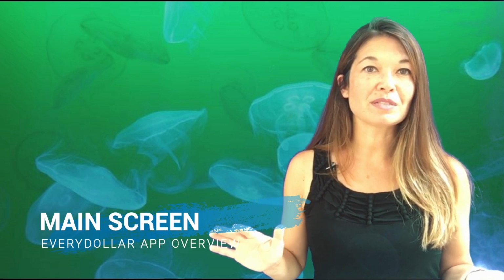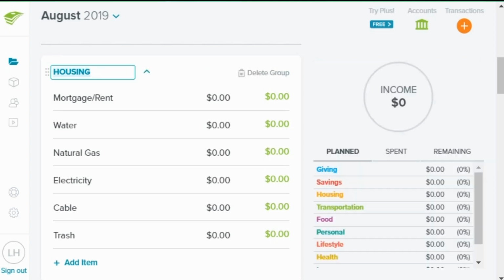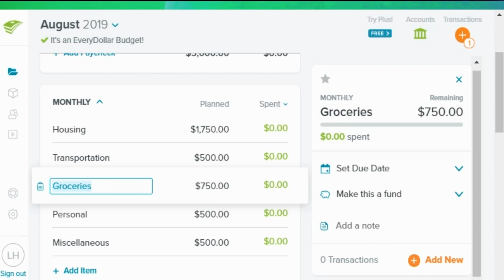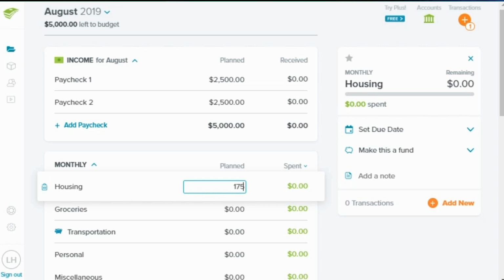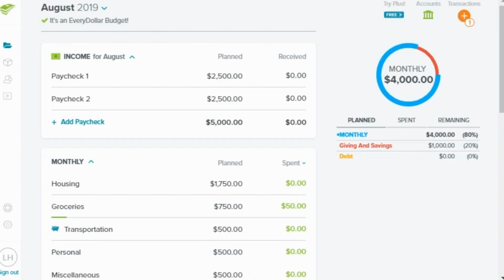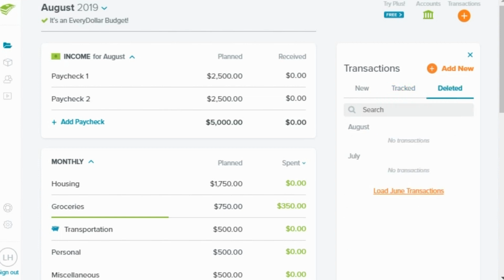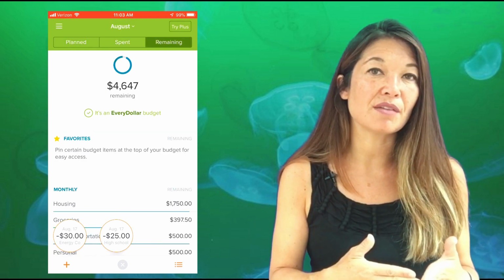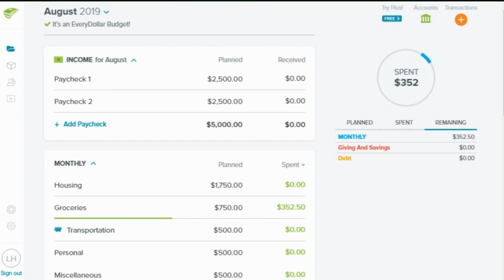EveryDollar App Tutorial/Overview from a Former Mint User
In this video, I'll do a quick overview and tutorial of the EveryDollar budgeting system.

Hi, everyone.  This is Lara Hammock from the Marble Jar channel and in today's video, I'll do a quick overview and tutorial of the EveryDollar budgeting system.

I've used Mint since 2012 and before that I used Microsoft Money.  Mint is free, but I have a ton of complaints about it's usability.  I also volunteer as a financial mentor and it has become clear to me that unless you are a bit of a budget nerd, Mint is probably not going to work for you.  So, I went looking for some different options.  I did a video recently on the pros and cons of Mint, YNAB, and EveryDollar, but this video will just be a quick overview and tutorial of EveryDollar.

EveryDollar is Dave Ramsey's budgeting app and is meant to be used with his entire budgeting system and philosophy which takes you through baby steps to build a baby emergency fund, pay down your debt, build larger savings, and eventually find some financial freedom.  Dave's style is a bit folksy and overly religious for me, but I think his ideas and strategies are sound and he has certainly helped thousands get control of their money.

There are two versions of the EveryDollar app - the free version and EveryDollar Plus, which costs $130 a year -- or around $11 per month.   The difference between the two is that with EveryDollar Plus you can link your financial accounts like your checking and credit card accounts and the app will pull the transactions in for you every day to tag and track.  With the free version, you have to manually enter every transaction.  In addition, the Plus version gives you access to the Financial Peace website which offers tools, education, and a community to start budgeting.

Main Screen
Okay -- coming from the perspective of a Mint user, EveryDollar is super simple, customizable, and easy to understand.  Mint is free and links your accounts, but it's budgeting reporting is super confusing and unnecessarily difficult to use.  Here is the screen that you land on when you sign into EveryDollar on the web.  You can see that there are very few controls or screens to learn or to deal with.  These links on the side here just take you to other tools that Dave Ramsey's company provides and this is just help and settings down here.  So you are pretty much dealing with one screen.

Budget
This main column is your budget.  EveryDollar gives you a bunch of categories by default, but these are all super customizable, so you can make this screen look almost exactly the way you want it to.  Up here is where you plan for your income for the month.  You can enter as many paychecks as you have, entering the amounts that you plan to take in for each one.  Then below are all of the Expense or Savings categories.  You can change the group name by clicking on it or delete the entire group by clicking on this button over here.  In addition, you can change each category name underneath the group again just by clicking on the name.  You can also delete them by clicking on the garbage can to the left.  You can add as many categories to a group as you like by hitting the Add Item button down here.  So, within minutes you can be up and running with a simple budget that looks exactly the way you want it to.  I'm just going to put together a super simple budget right now.

You may have noticed that as you click on budget categories, the smaller column on the right will display more information about that category.  For example, if I click on Groceries, I can do some extra things.  I can see where I am in my spending against my planning, click on the star to make it a favorite category, set a due date, put in a note, see the transactions that are tagged in this category, or you can make it a fund.  Let's talk quickly about

Funds
This is how EveryDollar deals with accounts that rollover funds from month to month.   There is only one account, your Emergency Fund, that is tagged by default as a "Fund" account.  Otherwise you have to turn this function on for each of your categories if you want leftover money to rollover to the next month.  Why is this helpful?  It is helpful for those accounts where you are trying to accumulate money for any reason.  For example, for insurance that is only paid every 6 months, you want to put aside a little every month and have it built up so that when the bill comes, you have enough money to pay it.  Or if you are saving to go on a trip, you can put aside a little each month to save up money to afford your trip.  I usually make utility categories into funds since they fluctuate throughout the year and the extra I save in the winter on electricity can help out with those bigger bills in the winter.  Categories that are marked as fund categories are indicated by this little piggy bank icon to the left . . .